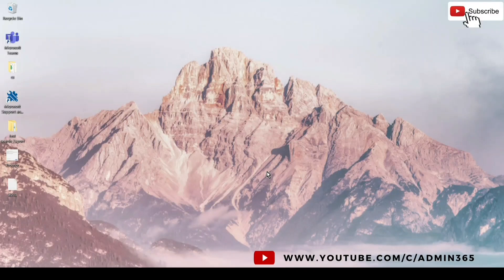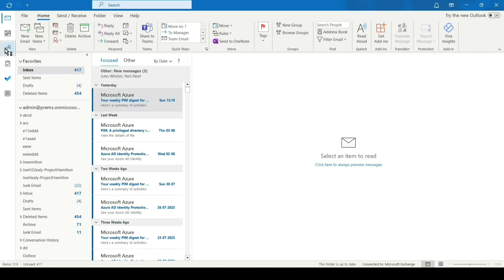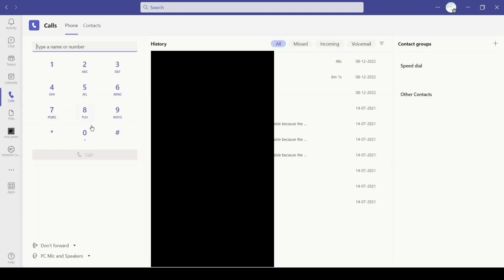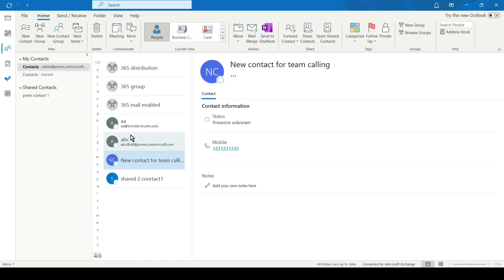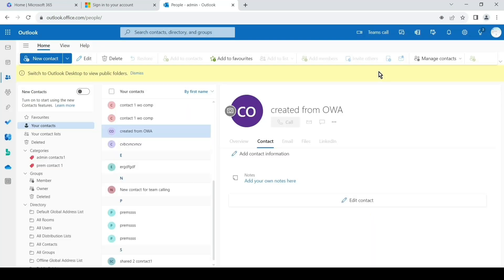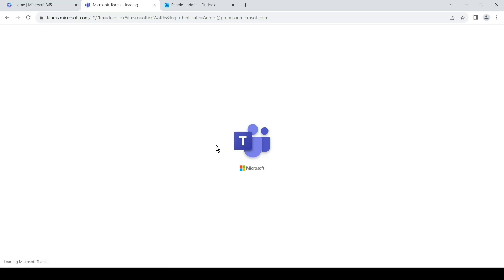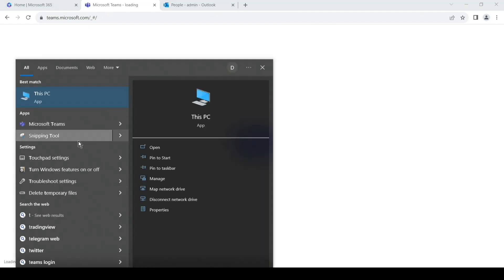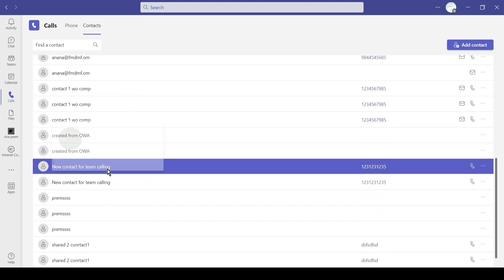How to Fix Outlook Contacts not Showing up in Microsoft Teams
In this video we will get to know how to fix outlook contacts not showing up in Microsoft Teams issue.

We will get to know about the alternative to try in order to fix the issue.